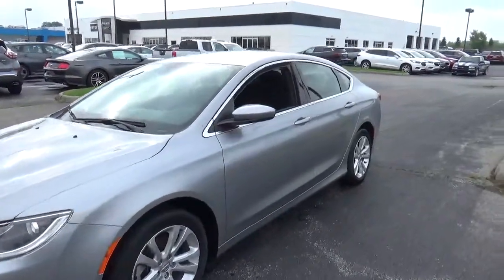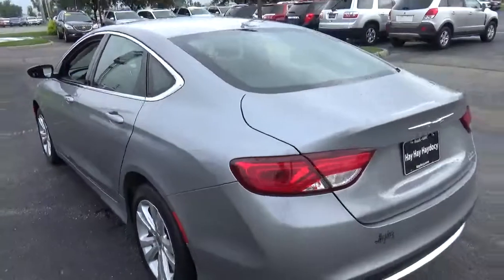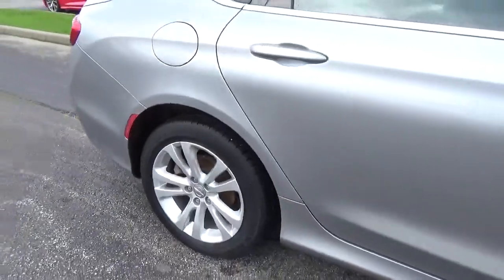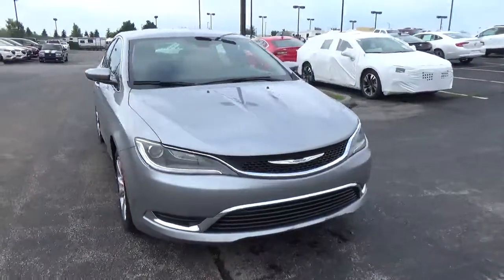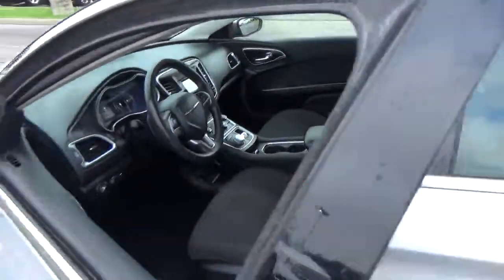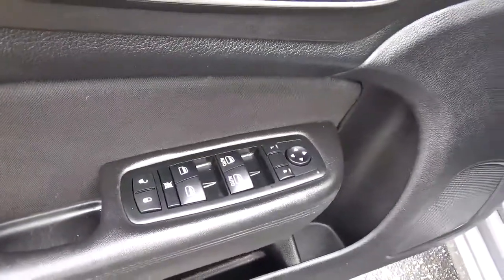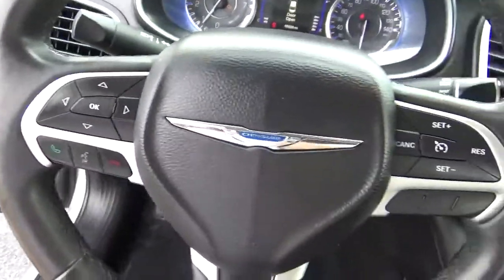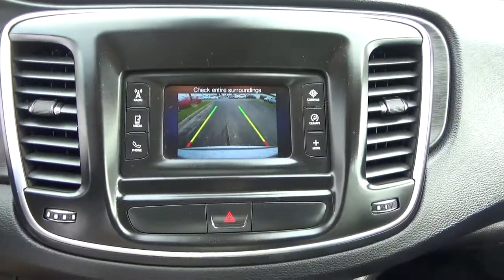SA1772 2015 Chrysler 200 Limited For Sale Columbus Ohio